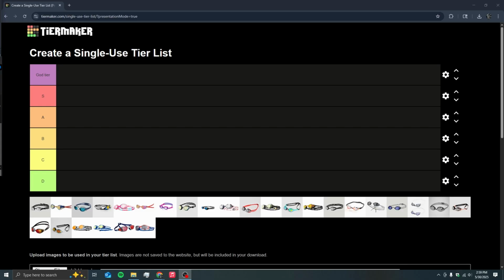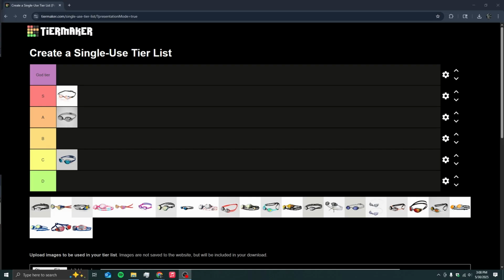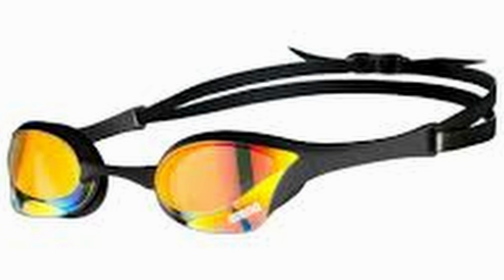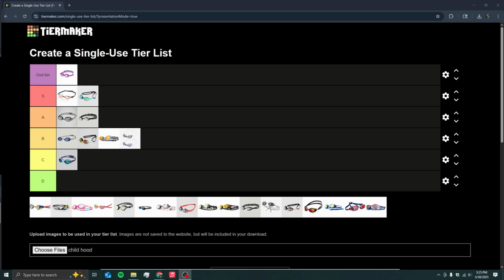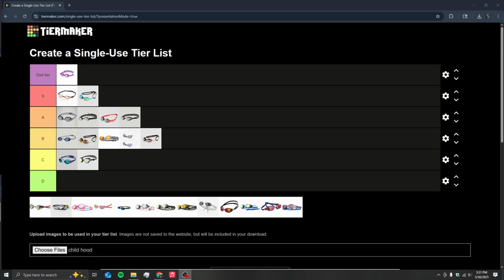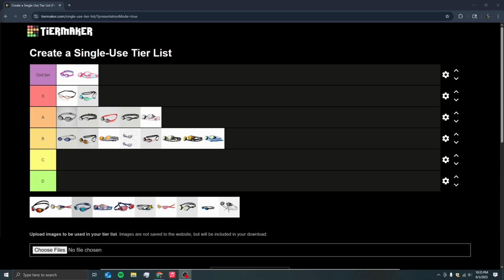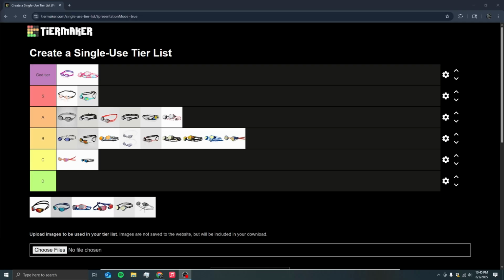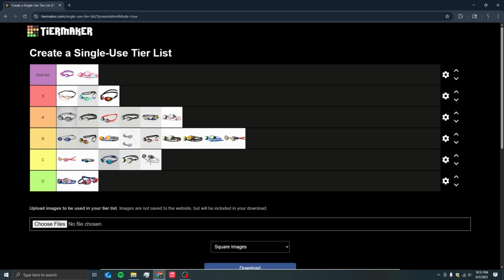Goggle tier list